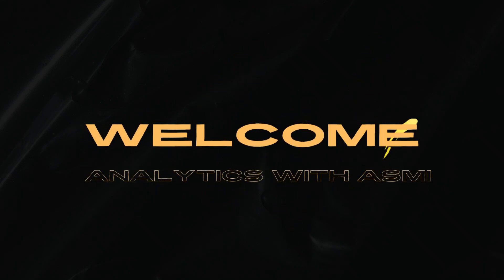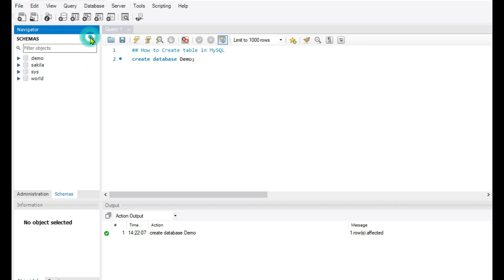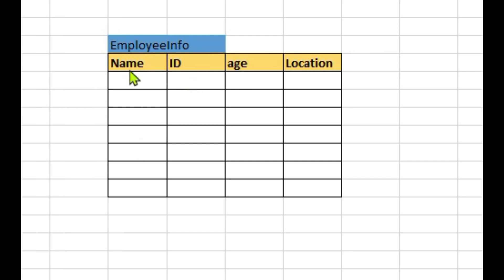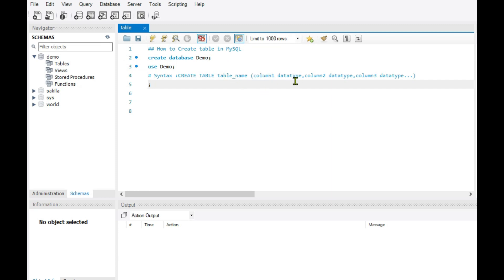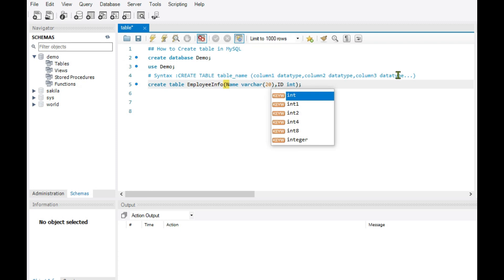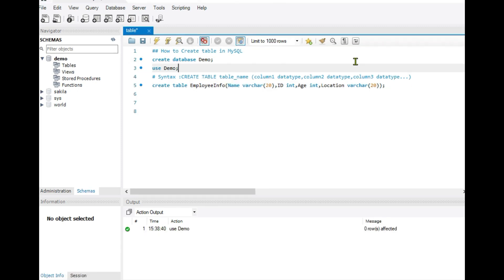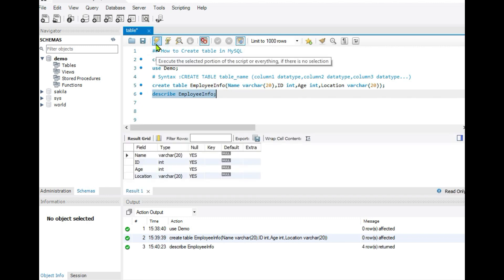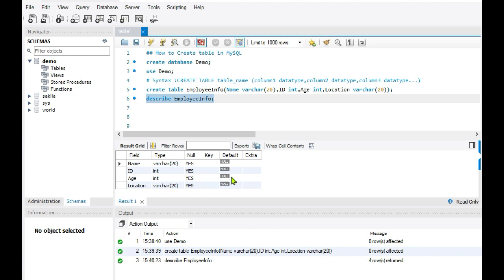How to create a table in My SQL || SQL tutorial for beginners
In this video tutorial I am going to show you how to create table schema in My SQL with example.
Timestamp:
00:00:00 Introduction
00:00:18 Create database
00:01:10 Use database to create table in database
00:01:48 Sample table in excel
00:02:14 General syntax to create table
00:02:38 CREATE TABLE
00:06:02 Command to check table schema in database
00:07:26 Conclusion